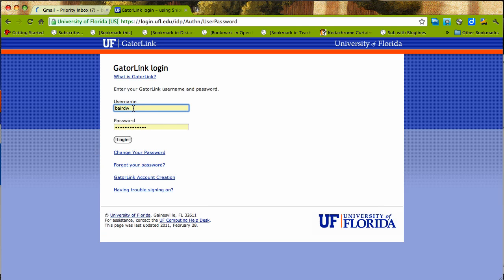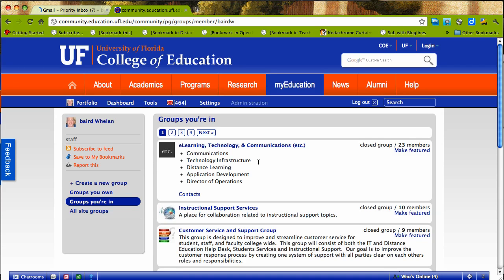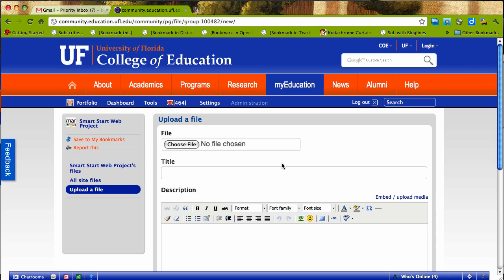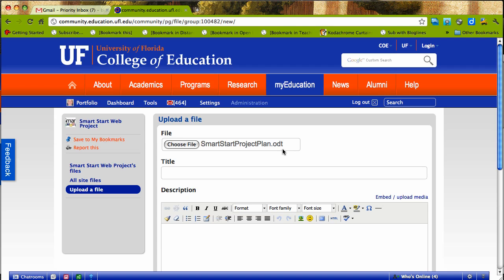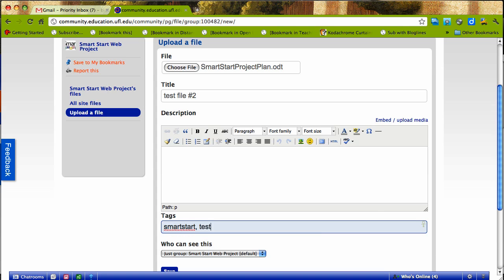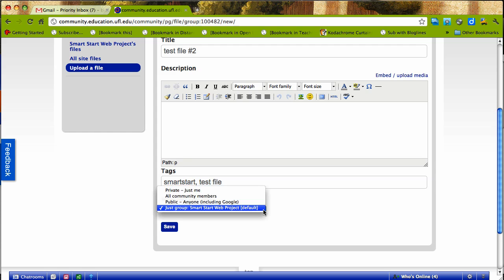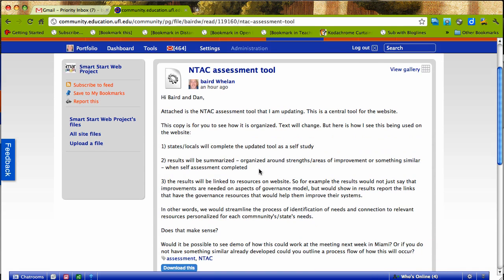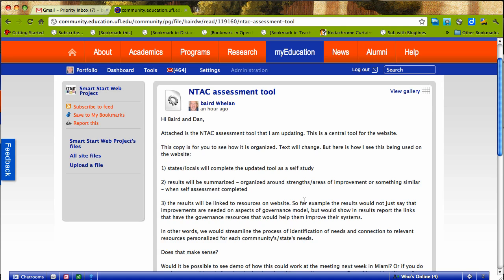smart start pm tutorial.mp4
How to upload a file to the community